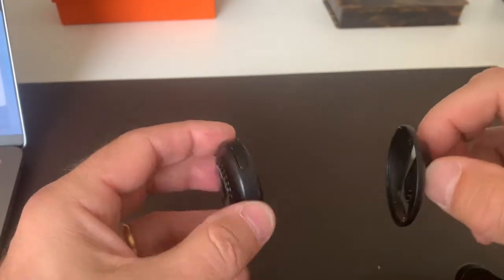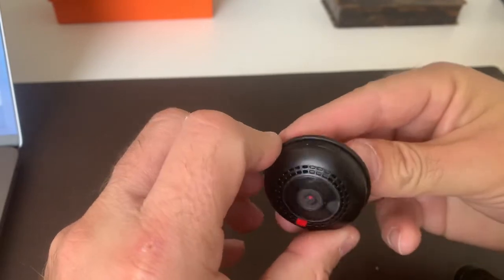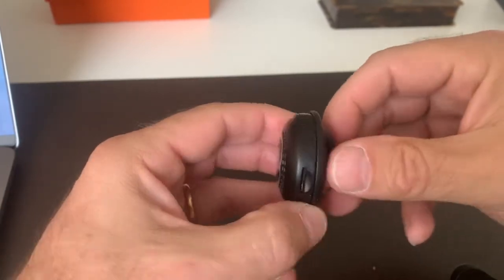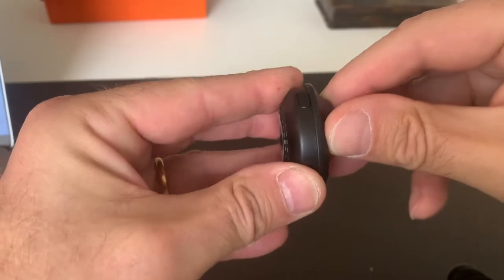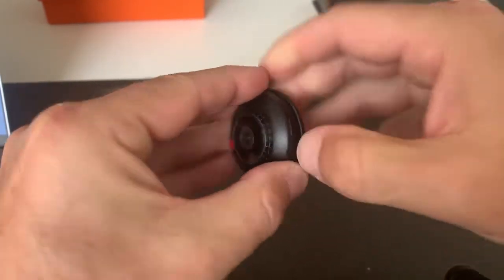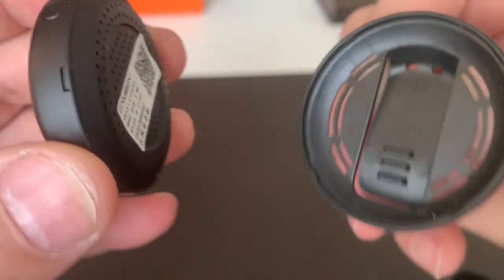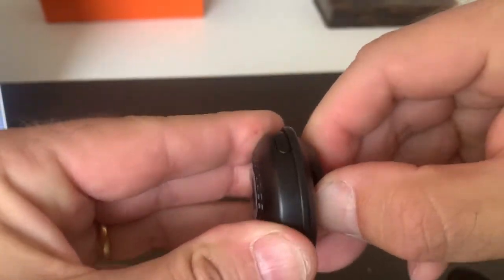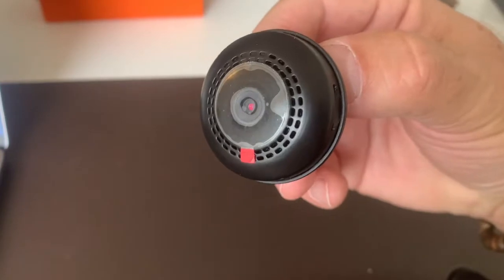How to put on and take off our C2+ Clip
Learn how to use our C2+ clip and use the camera as a Body Cam.